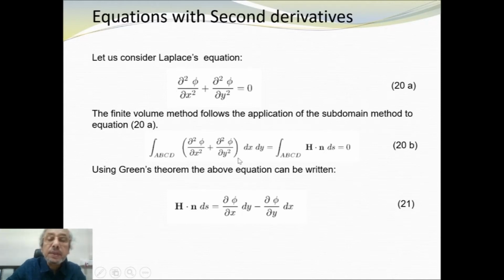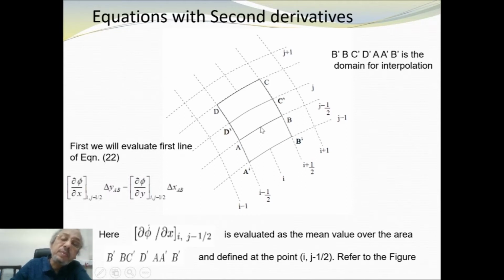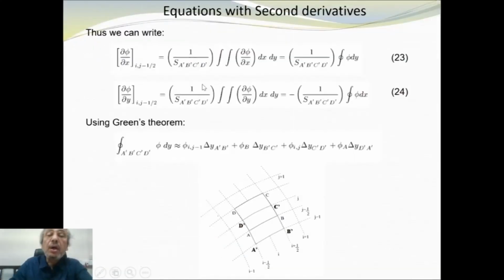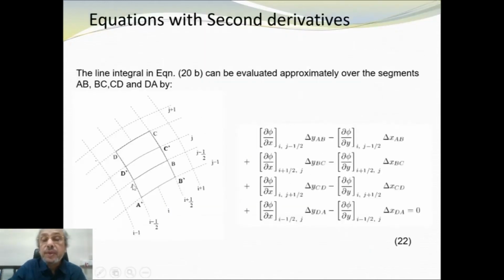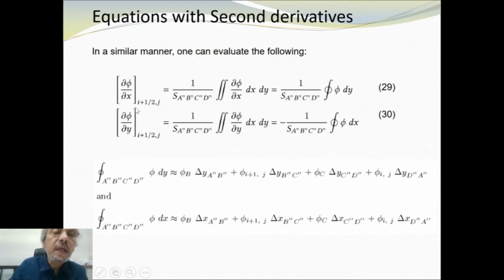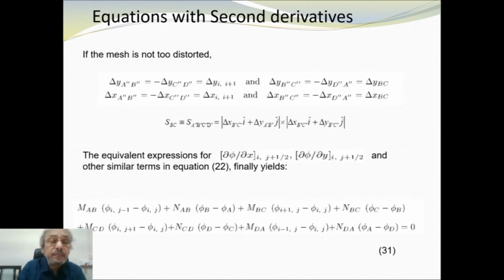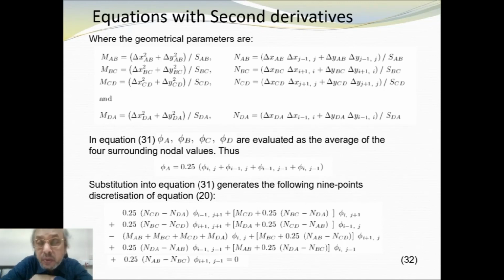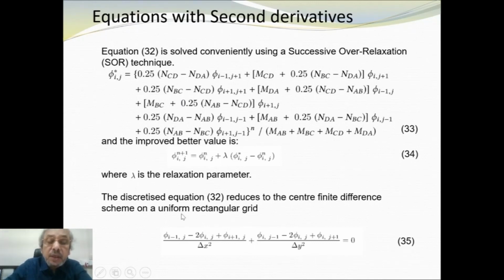Lecture 11: Finite Volume Method: part 3